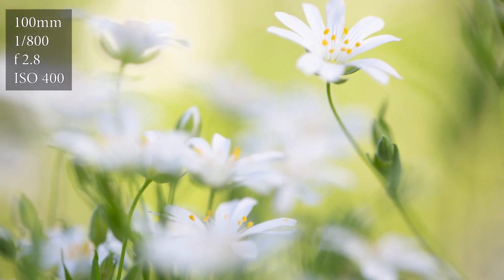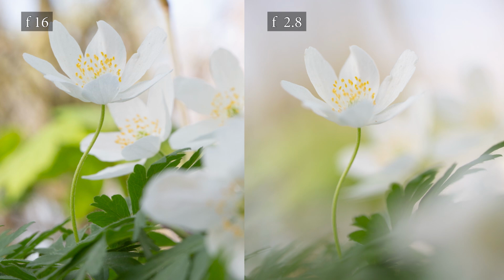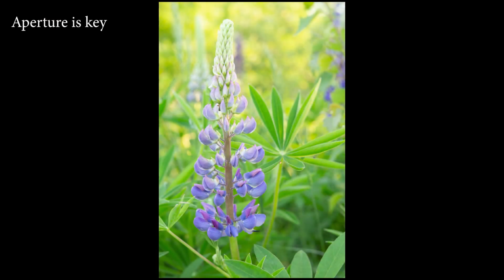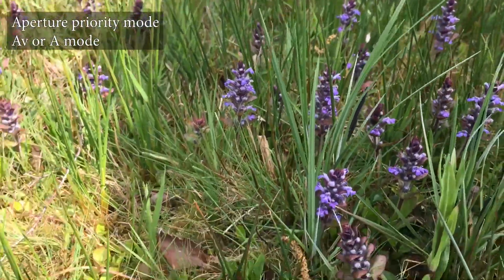Flower Art Photography - Camera settings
Camera settings to shoot wonderful dreamy painterly flower portraits. All magic will happen in-camera, these images will only need minor or even no post processing. This video is part of the full masterclass flower art photography (click link below for more info).